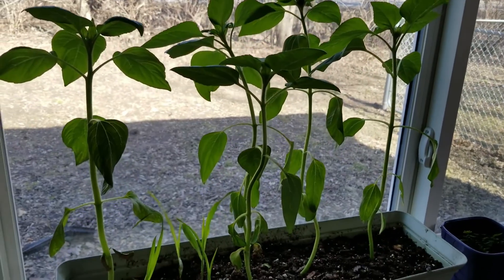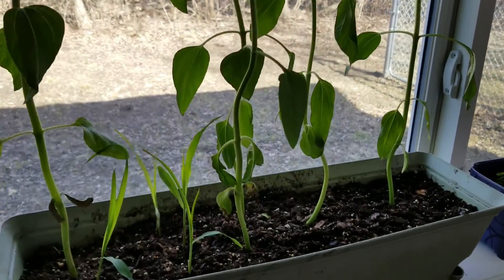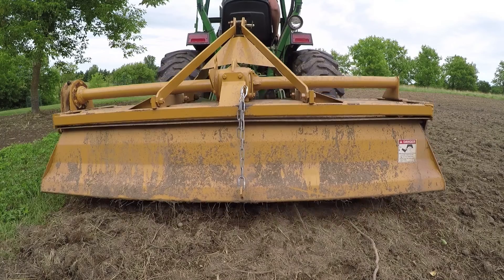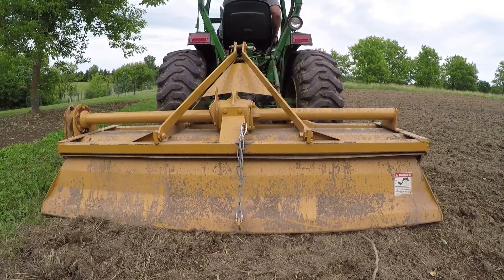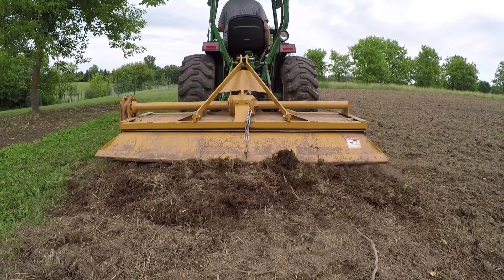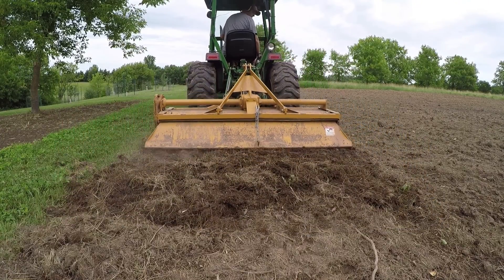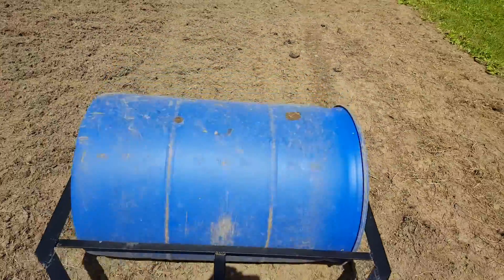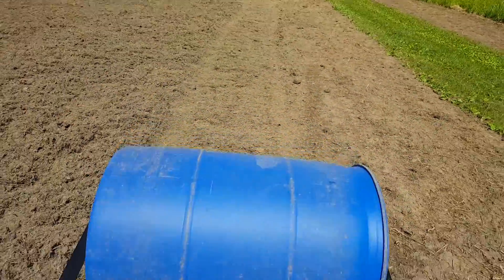Will Sunflowers Grow from Birdseed (part 2)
This is a follow up video to show the progress of the sunflowers I planted last spring. Here is the link to the first video